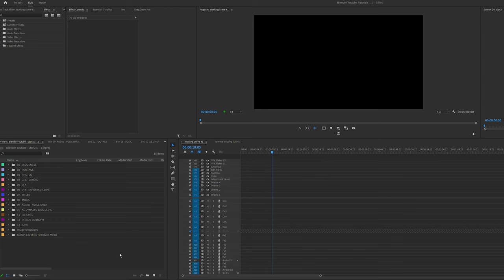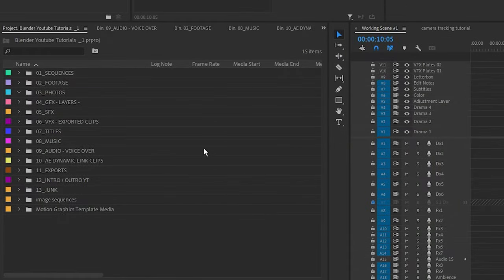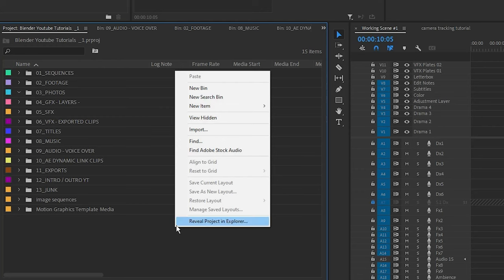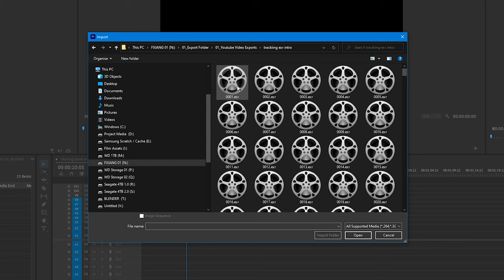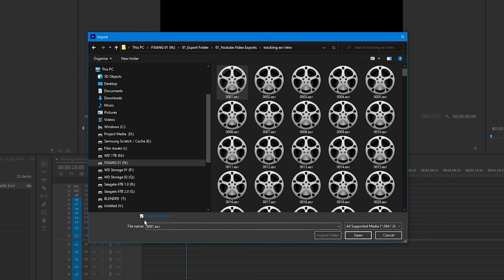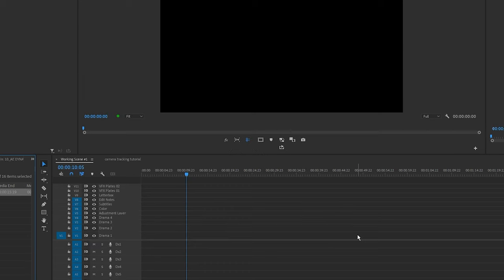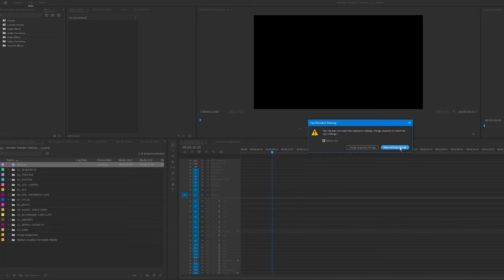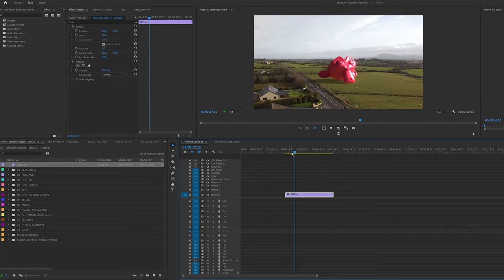How to Import an Image Sequence into Premiere Pro 2023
My Filmmaking  Gear :
Camera i use to film everything on (BMPCC 6K Pro)
Cage for the BMPCC6K Pro (Essential)
3.5mm extension cable
Affordable Light ( Godox SL 60w )